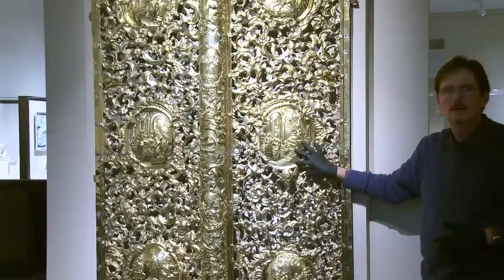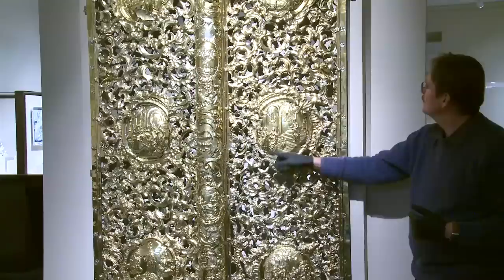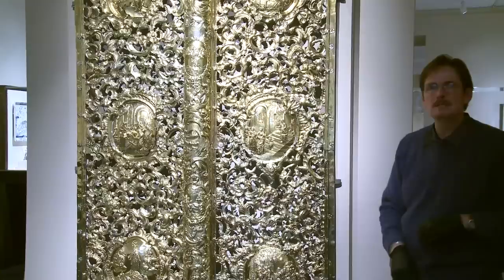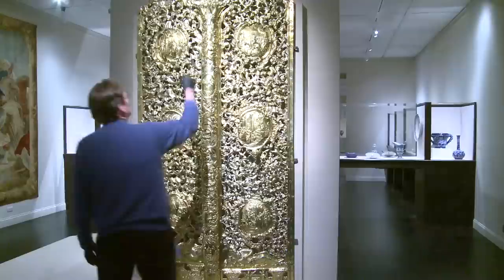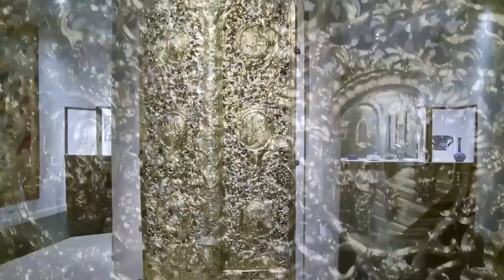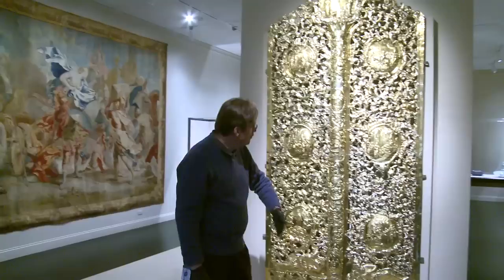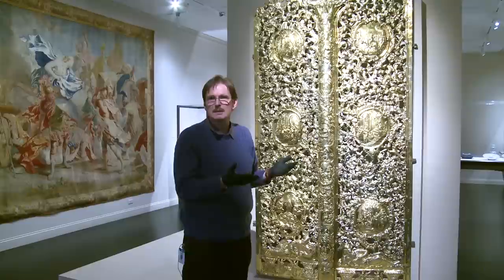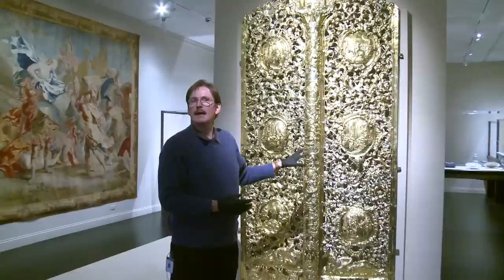Conservator John Hirx on the Ischenko Pair of Gates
Conservator John Hirx talks about a stunning pair of 18th century gates by Ukrainian artist Alexis Timothy Ischenko on view at LACMA.